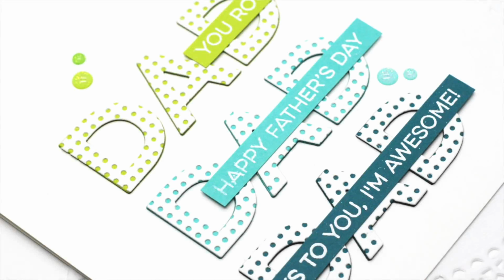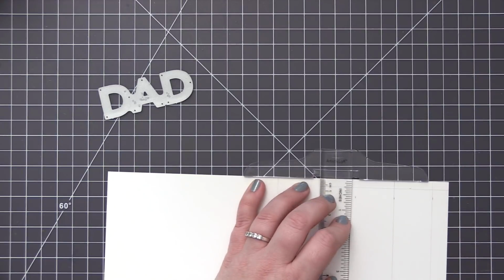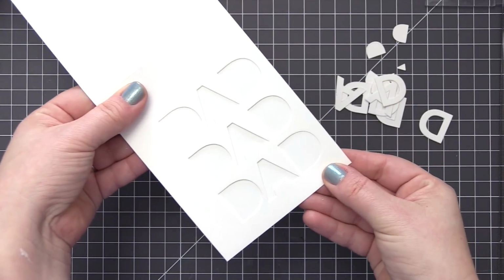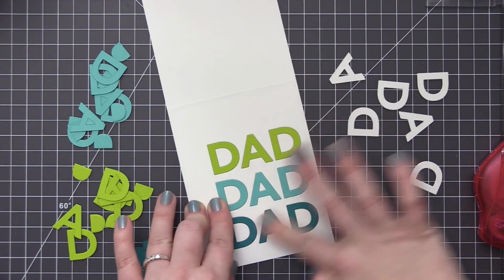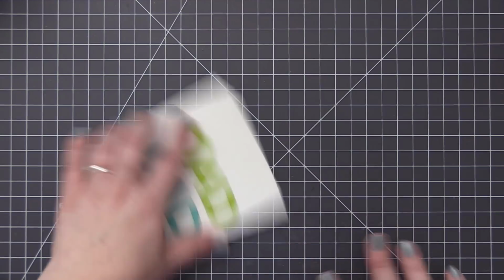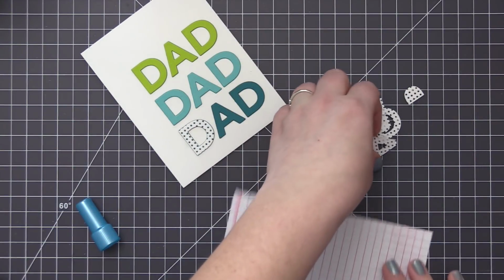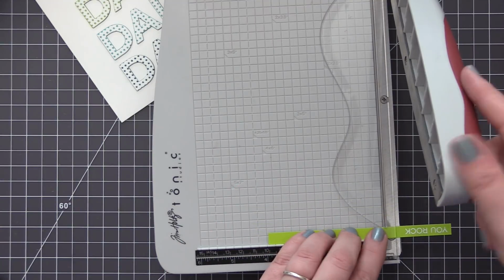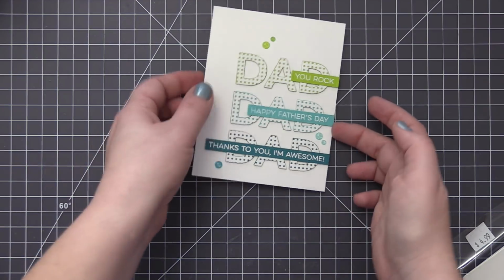How to Create a Dimensional Stacked Sentiment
Join Stephanie in today's video to see how she creates a dimensional stacked sentiment (designed by team member Erica), using new products from the May 2018 release.

• WOW! Opaque Bright White Super Fine Embossing Powder (4359)